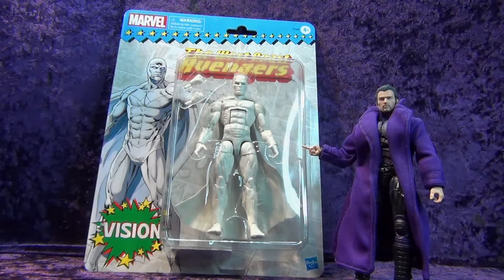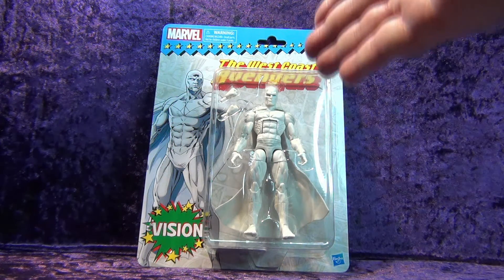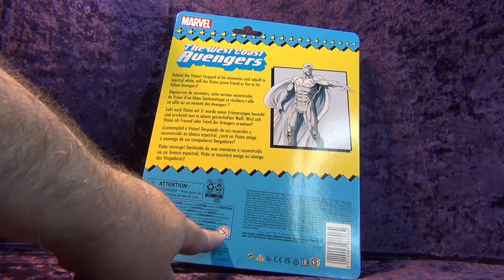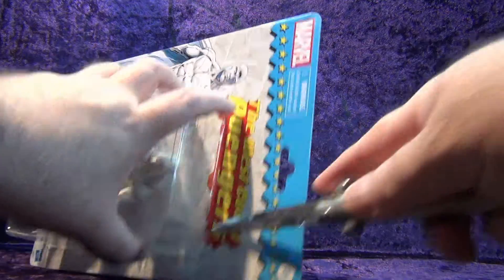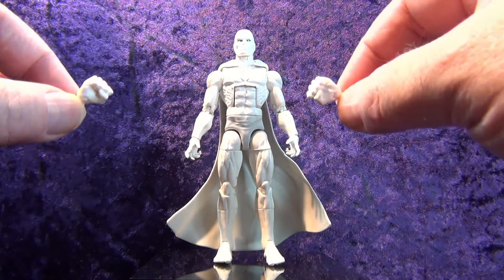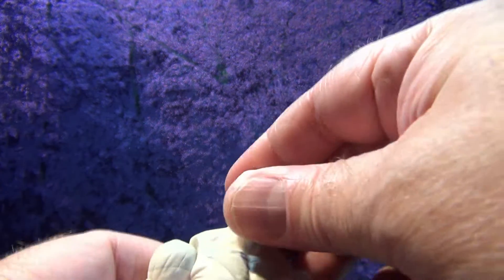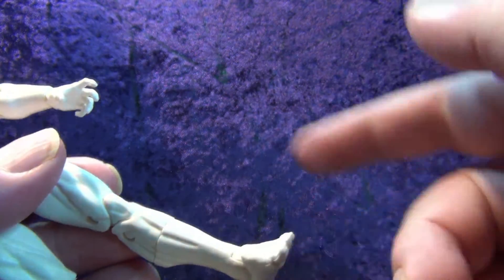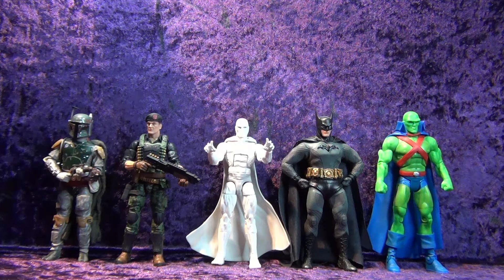GO FIGURE - Hasbro Marvel Legends Retro White Vision Action Figure Unboxing And Review!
This week Eli does a special episode with an unboxing and review of the Hasbro Marvel Legends Series Retro White Vision!